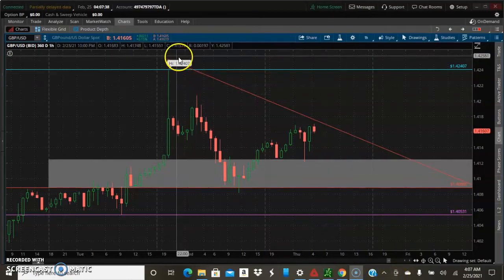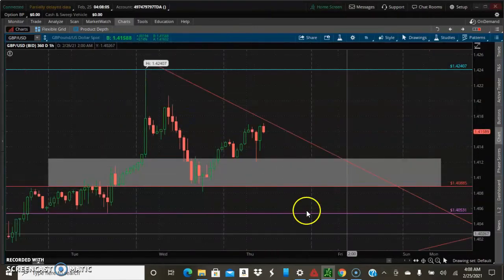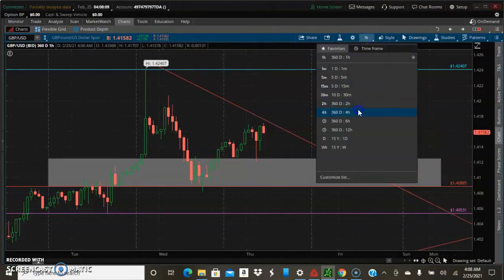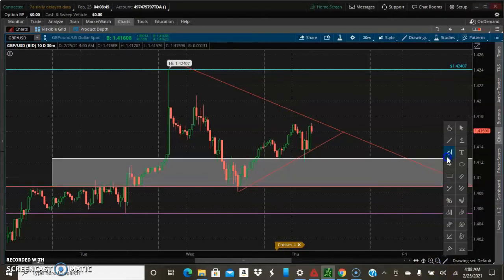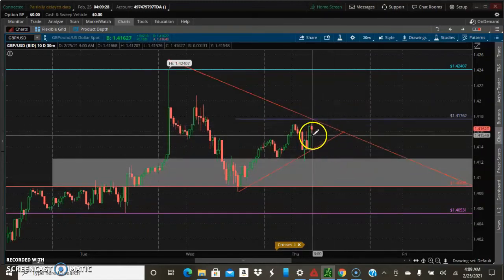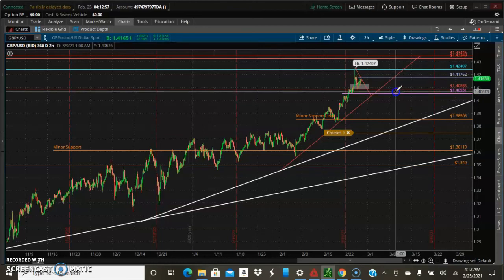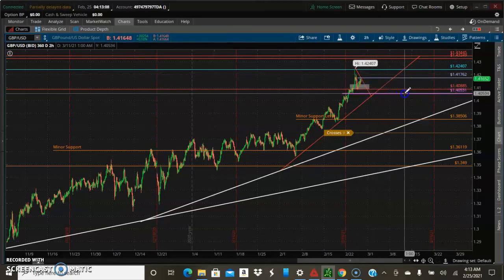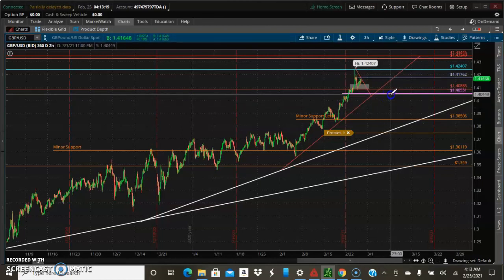GBPUSD Analysis Part 2